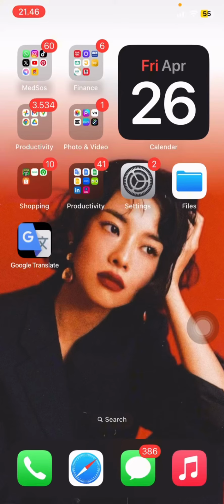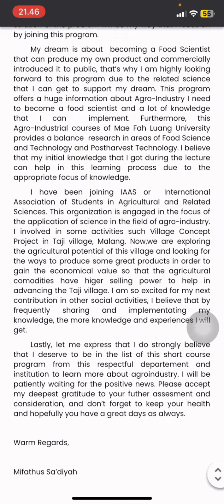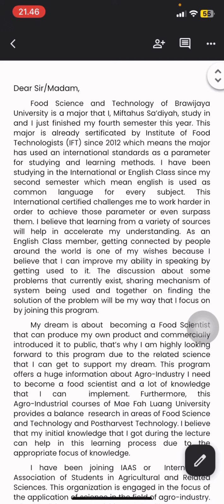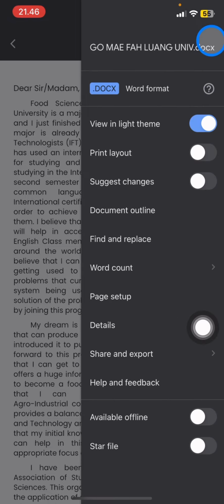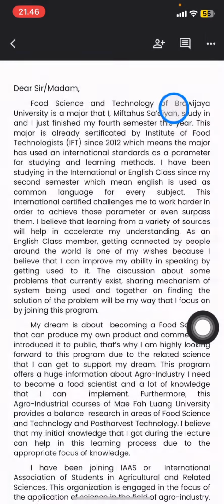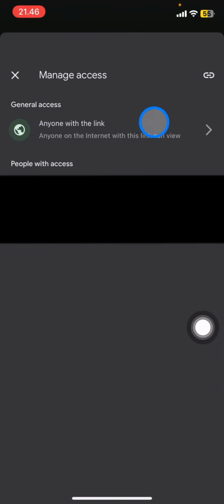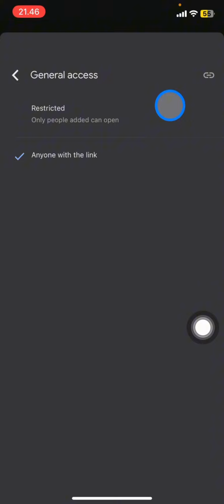How to Limit The Access on Google Docs Documents on Mobile Phone? Get Restricted Files for Safe!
Avoid your documents get edited by someone else by restrict the access. You can control your access of the documents from mobile phone. Here is the tutorial to restrict the documents on Google Docs.